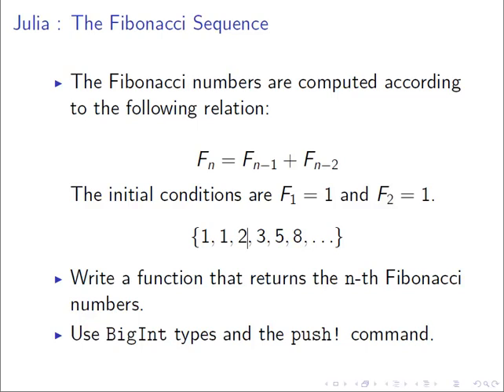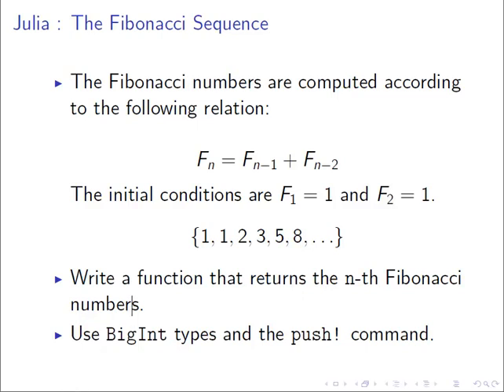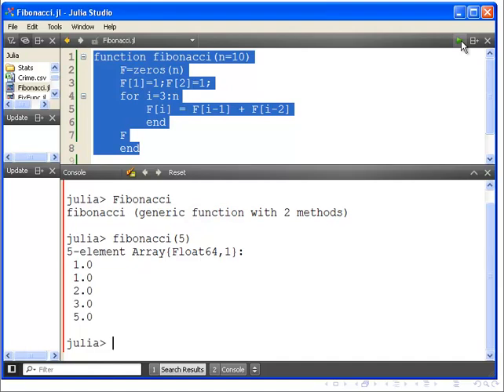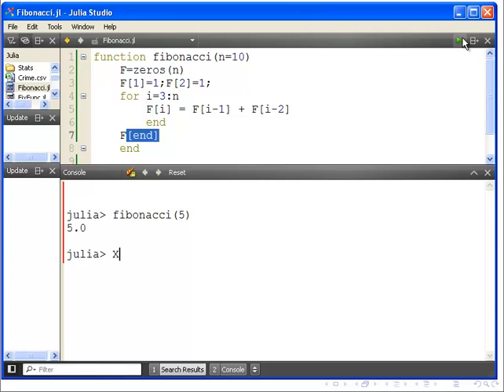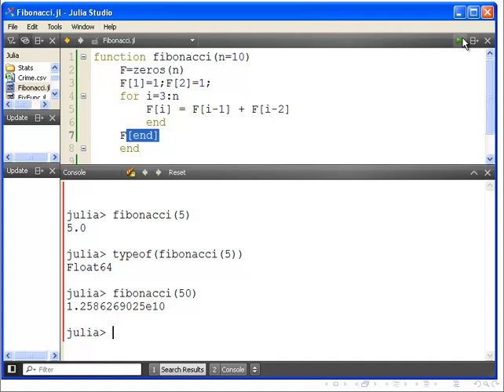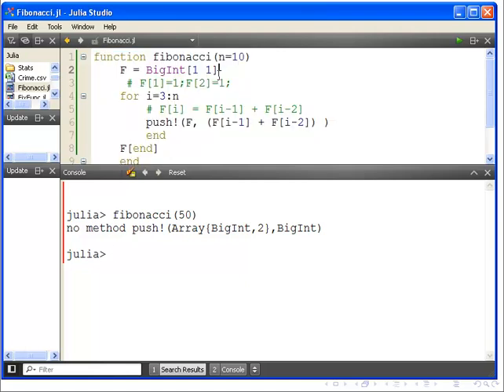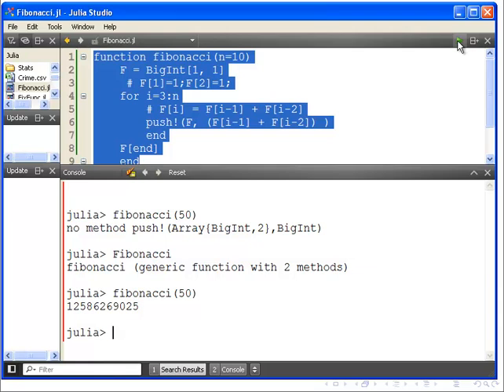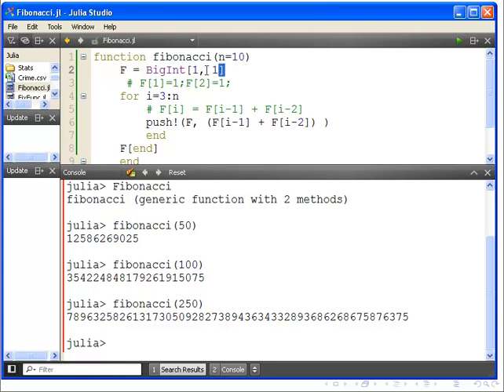Julia Programming : The Fibonacci Sequence Part 2